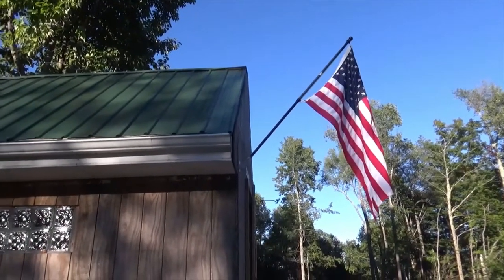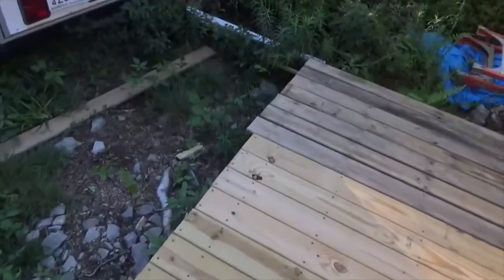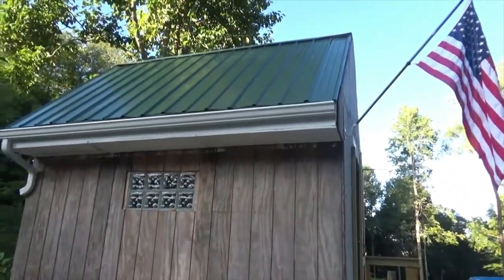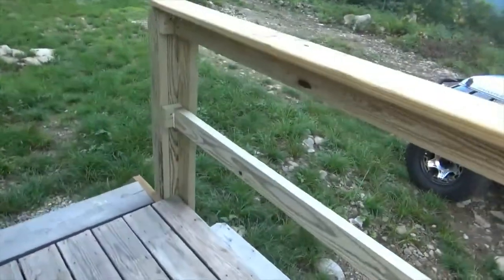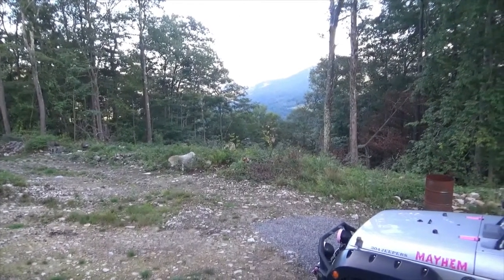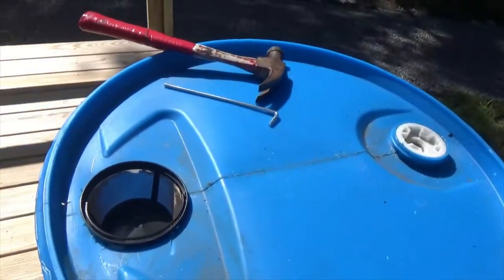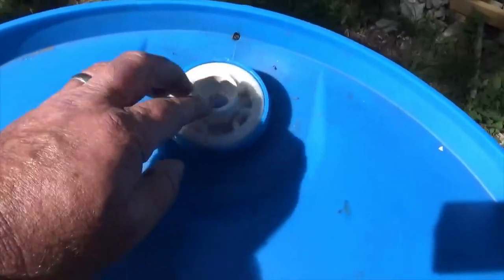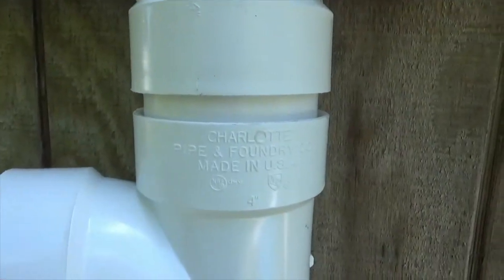RAIN WATER COLLECTION - Gutters, First Flush, and Rain Barrels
I work on the rain water collection system on the Shed/Mini Cabin.  I show the gutters and the down spouts that I installed a few weeks ago.  Then I work on the rain barrels and the PVC first flush.  I originally planned on doing the first flush in  4 inch thin wall but changed my mind and used Sch. 40 4 inch pipe instead. My SD card on my camera was full at the end and I finish up the video with my Phone.